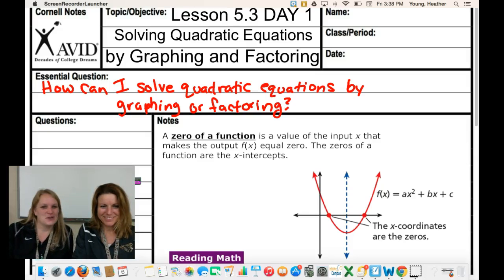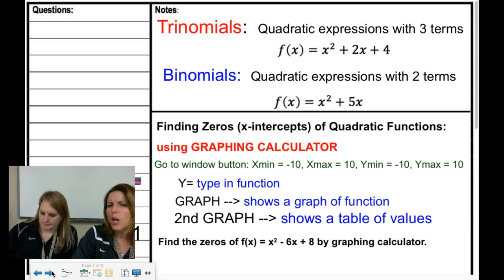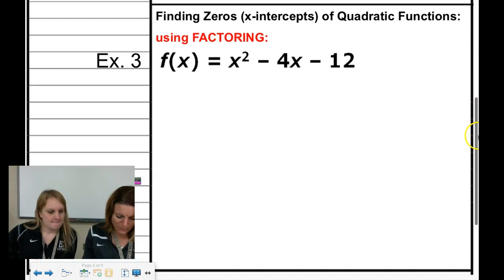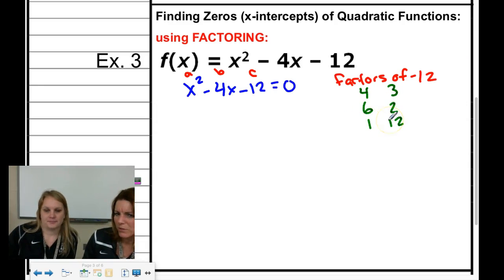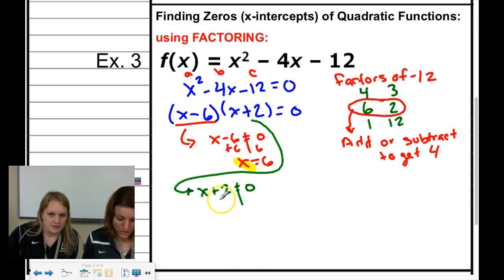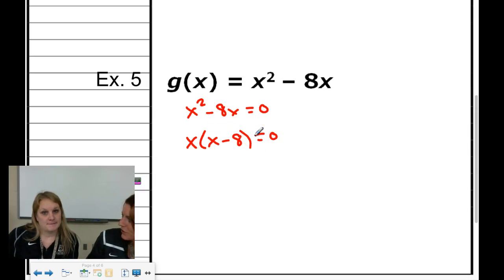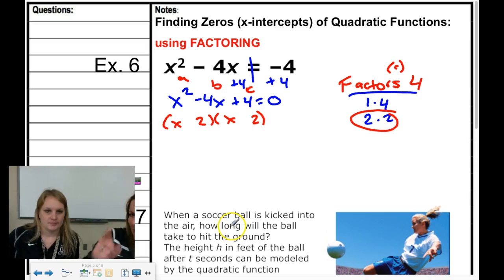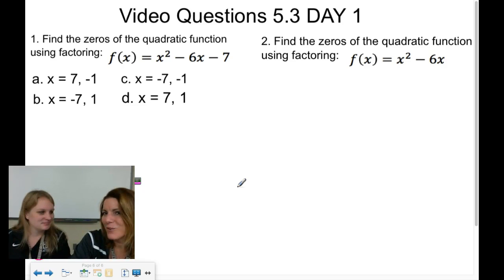Lesson 5.3 DAY 1